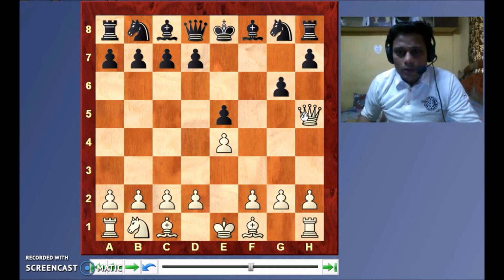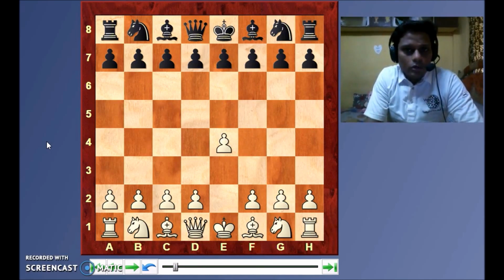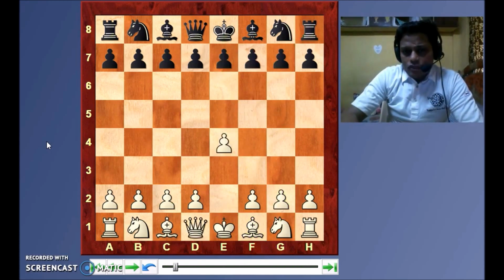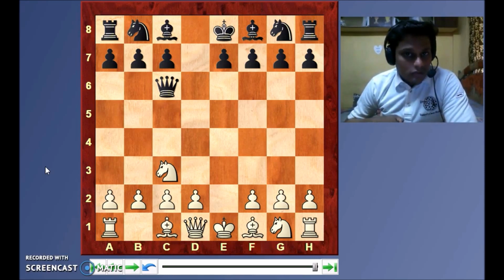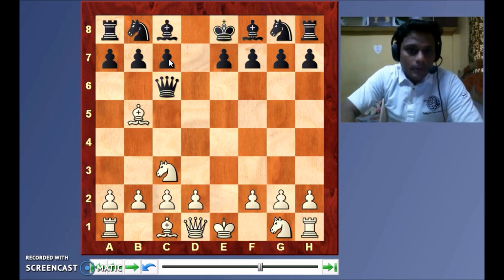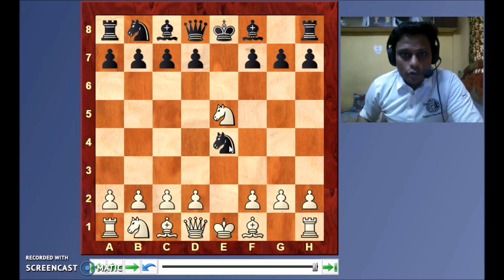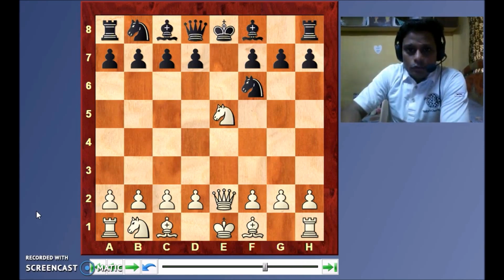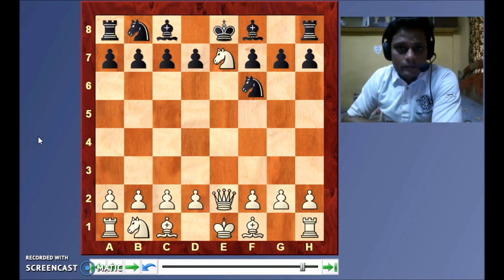Exploit the opening mistakes 1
In this video I have explained the opening ideas and the ways to exploit a blunder by the opponent. There are three games.
One of the three games teaches 'the copy cat trap' where black tries to copy all of whites move.
The queen trap in the scandinavian is also very common (in amateur play)
In this video I have tried the White pieces, but in a separate video I'll have the ideas for Black pieces as well...
Please play/follow the games with a chessboard beside you.
I have tried my best to help everyone understand the concept, and therefore I'm sure you'll like the video. It is certainly very informative.

Cheers!